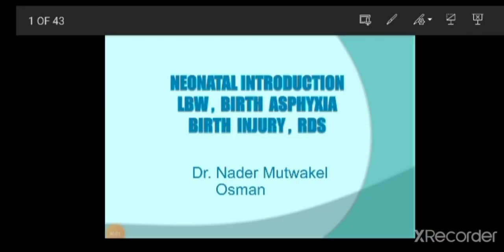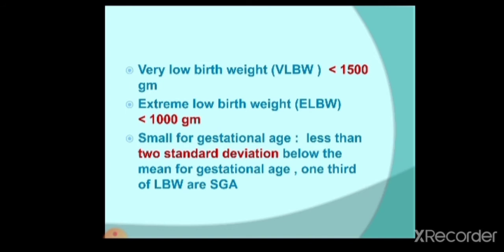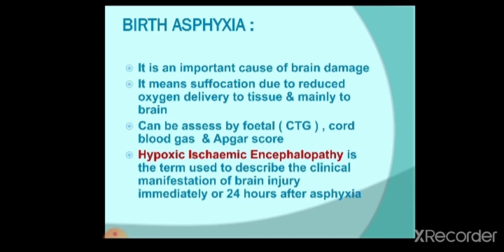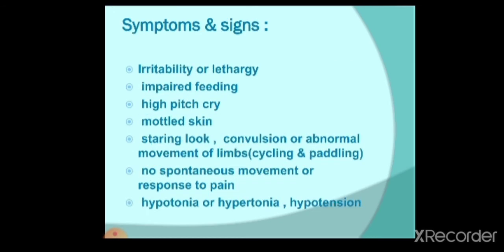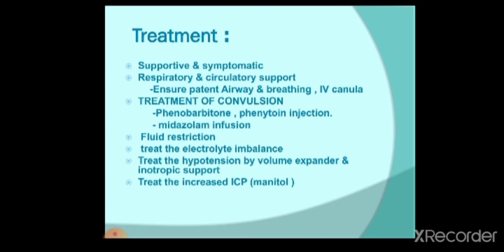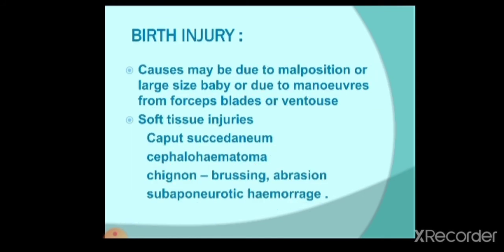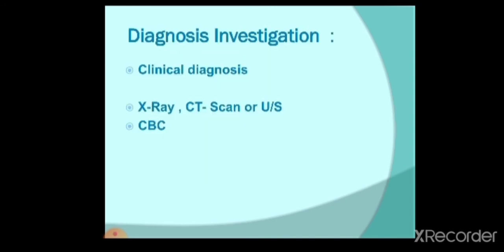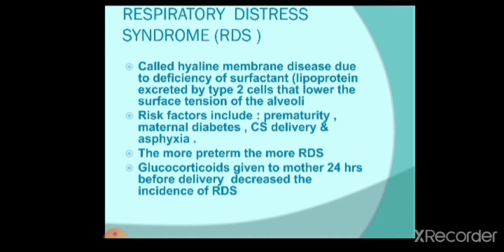dr Nadir Mutwakil Neonatology 1